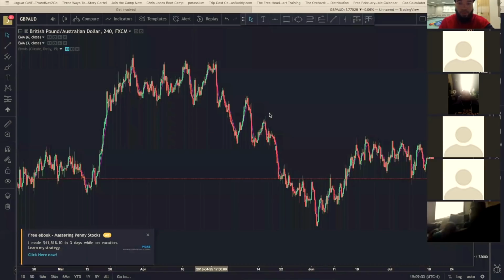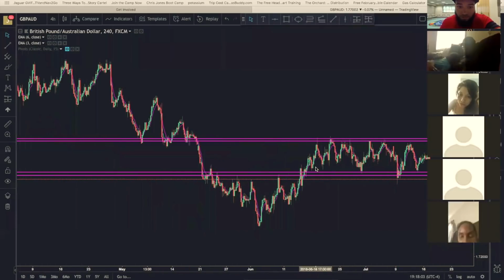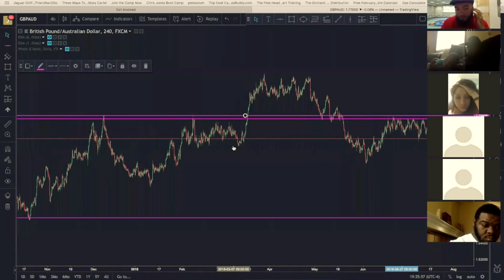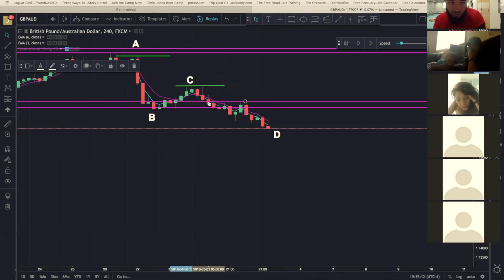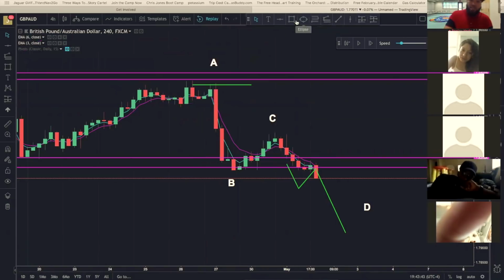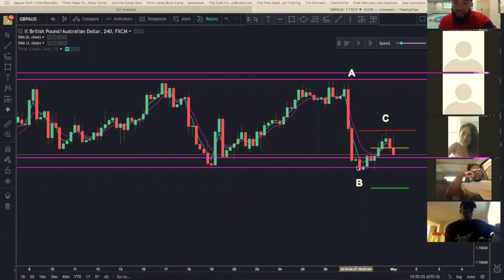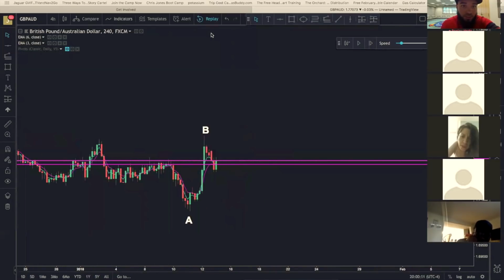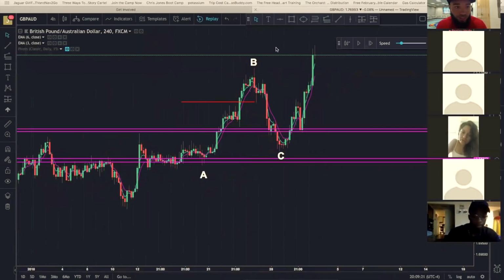How To Find And Trade Support and Resistence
Get MENTORSHIP by Jay Wayne & Robert Rivera

ECN Account.

-OR-

Micro Account.